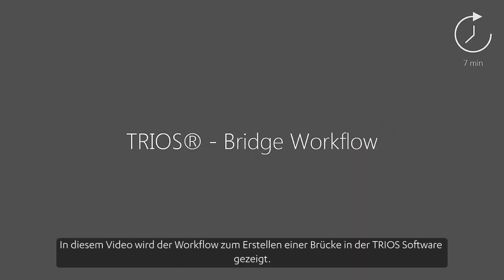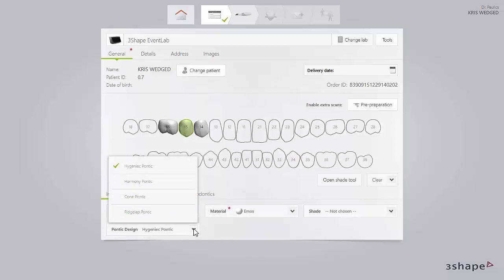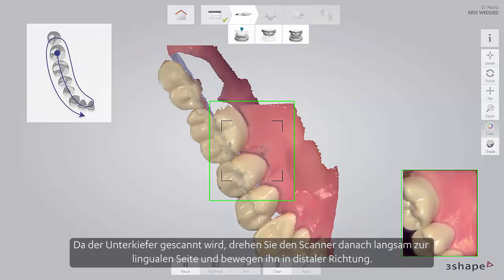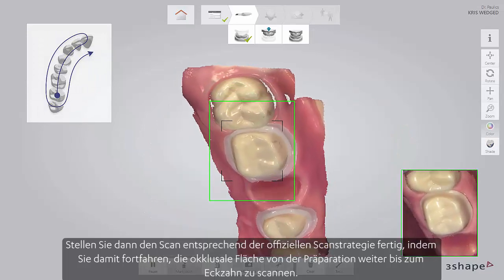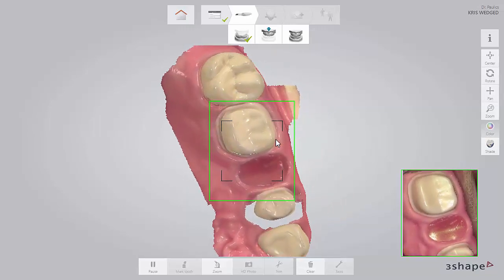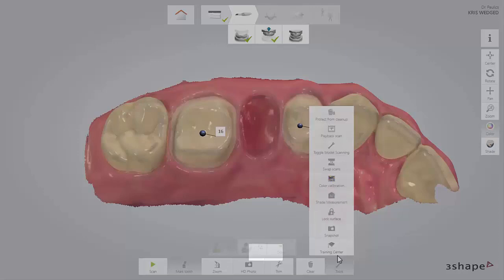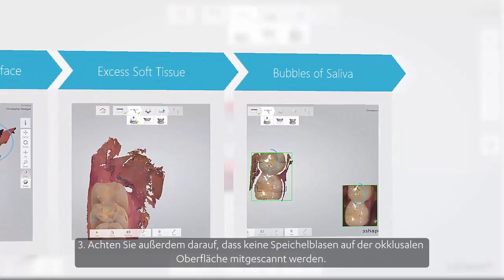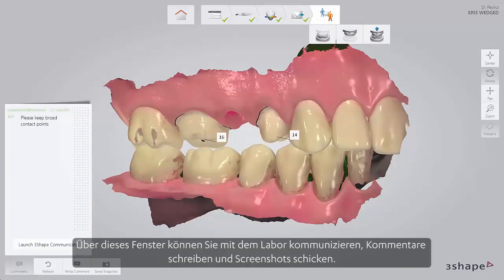3Shape TRIOS - Workflow für Brücken